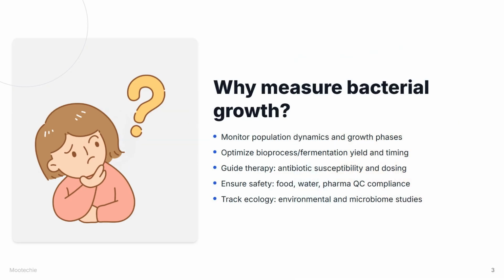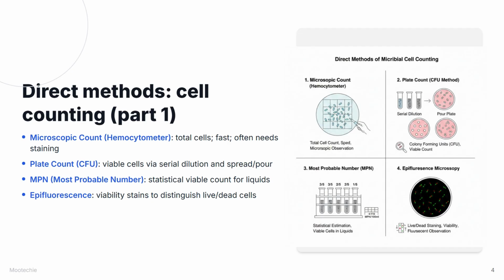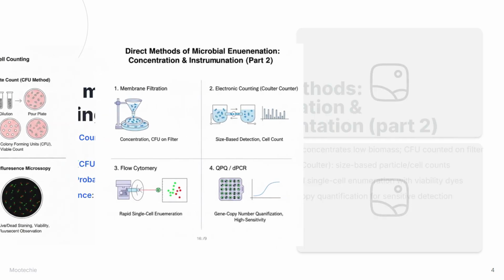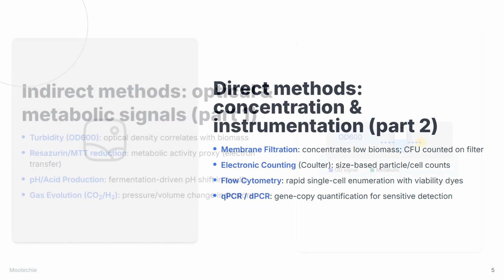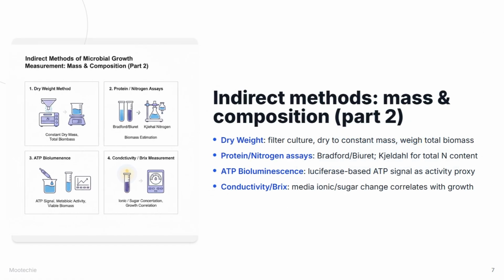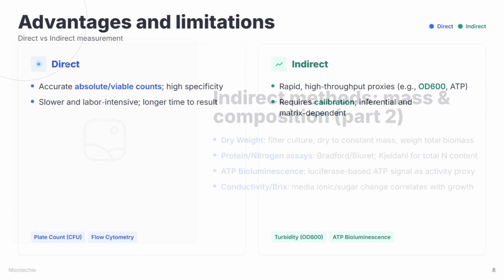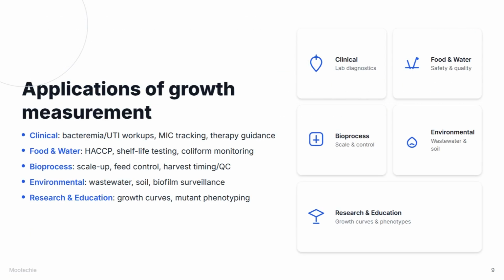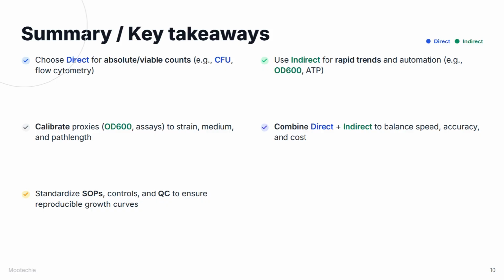Measurement of Bacterial Growth | Direct & Indirect Methods Explained | Mootechie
Measuring bacterial growth is a core skill in microbiology that allows us to understand population dynamics, optimize industrial processes, ensure safety, and guide clinical decisions. In this visual-first, exam-oriented presentation, we explore the direct and indirect methods of measuring bacterial growth, along with their principles, advantages, limitations, and real-world applications. You’ll learn direct techniques such as microscopic counts, plate counts (CFU), MPN, membrane filtration, flow cytometry, and molecular methods, as well as indirect approaches including optical density (OD600), metabolic assays, ATP bioluminescence, dry weight, and biochemical measurements. The session highlights how to choose the right method based on accuracy, speed, and purpose, and why calibration and standardization are essential. Ideal for microbiology, life science, ICAR, dairy, food technology, biotechnology, and medical students preparing for exams or laboratory work.